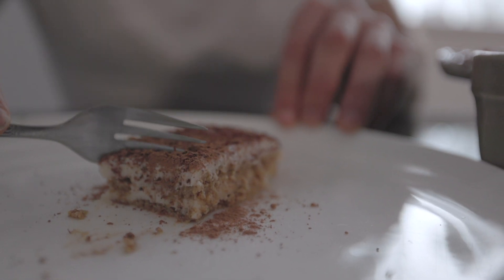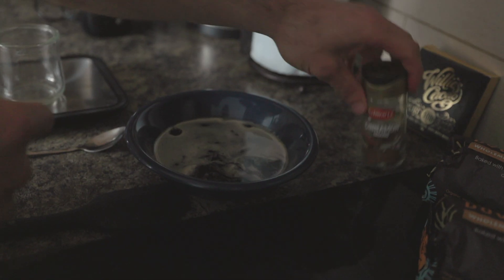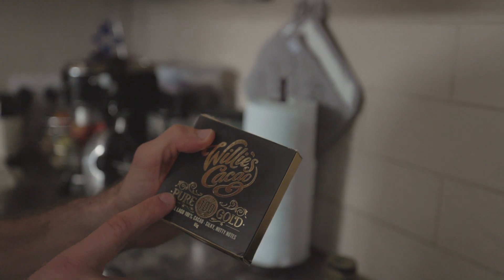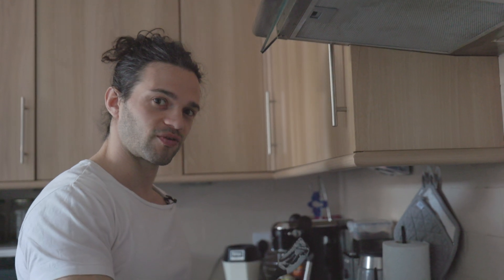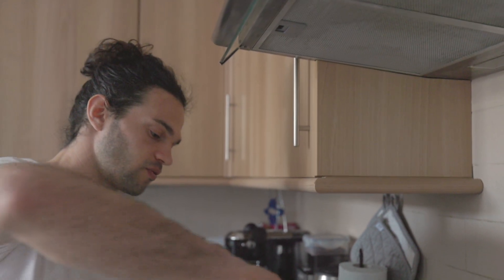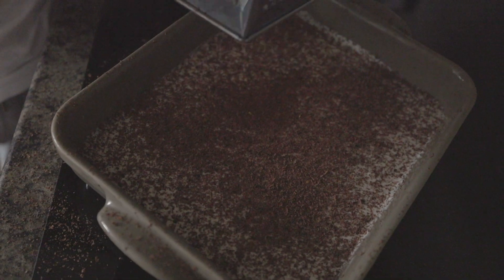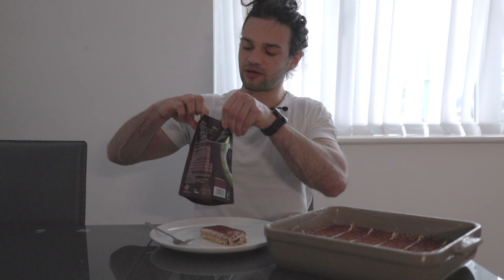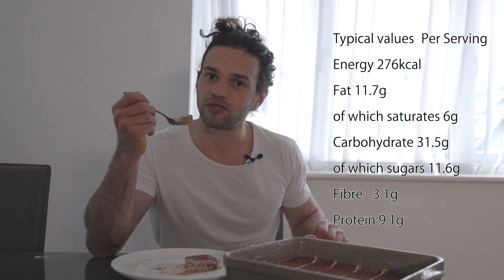Easy Ricotta Tiramisu... HALF THE CALORIES ! No Bake, No Sugar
In this video I will show you how you can make healthy, low calorie and low fat tiramisu, with ricotta cheese and yogurt instead of mascarpone and heavy cream oh and also it is sugar free and with higher protein content compared to the normal tiramisu recipe..
But most importantly that Ricotta Tiramisu is Delicious !!!